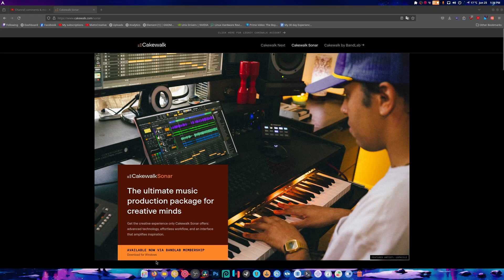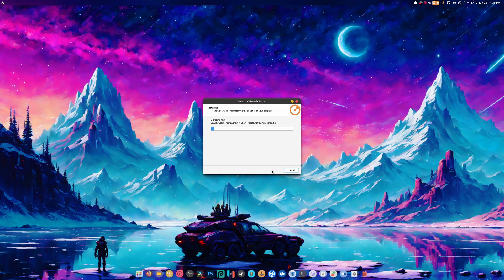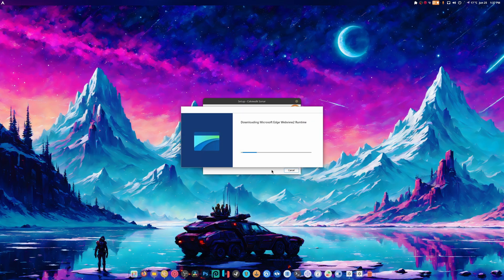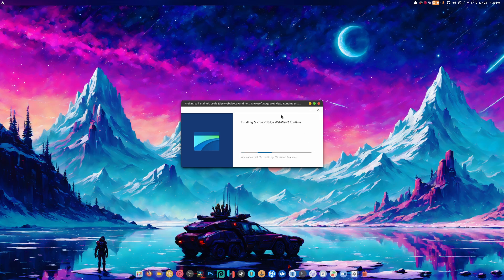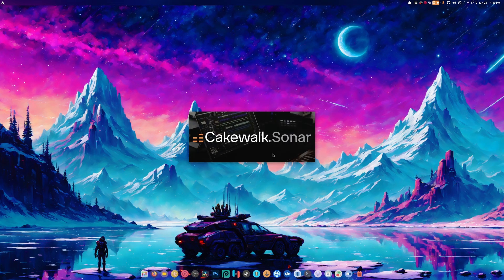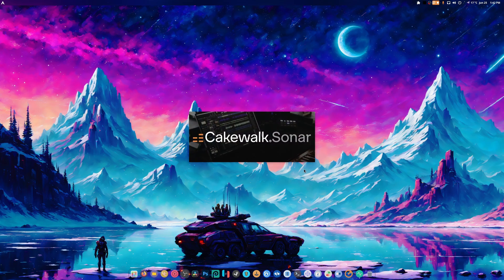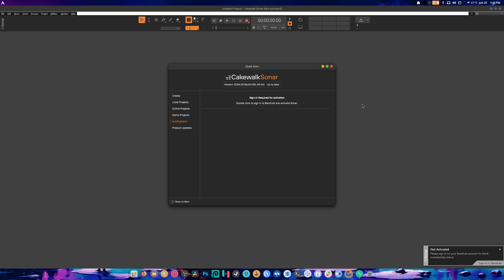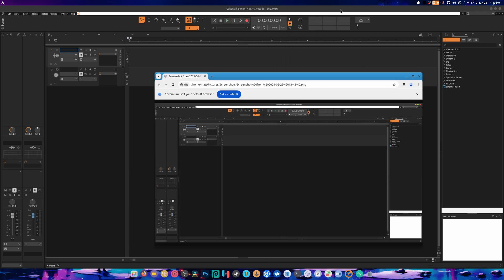How to install Cakewalk Sonar on Linux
i used wine 9.11

SPECS Below:
• OS: Fedora 40 Workstation
• Gnome 46
• CPU: Ryzen 7 5900X (4.9GHz)
• Memory: 49 GiB DDR4 3600mhz
• Storage: 22TB
• GPU: RTX 4070